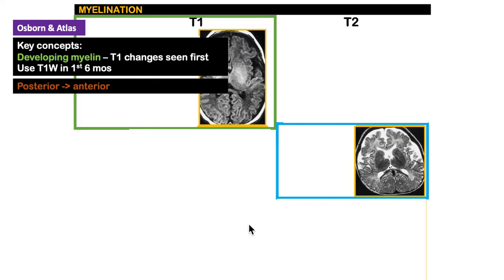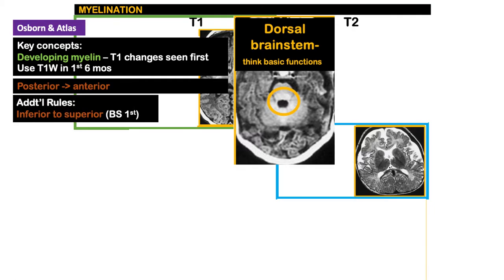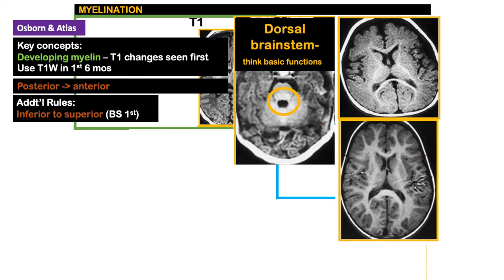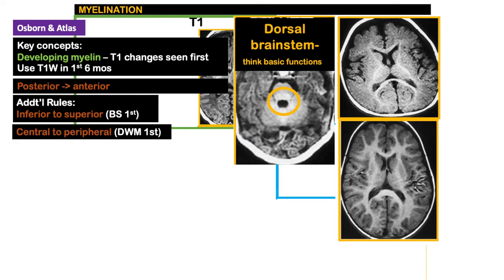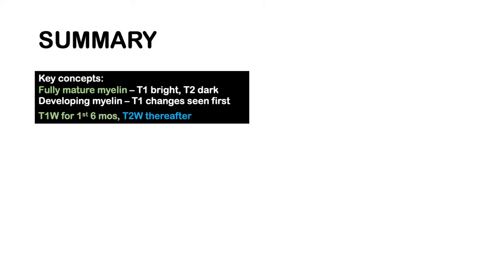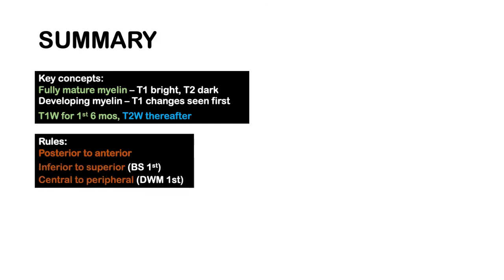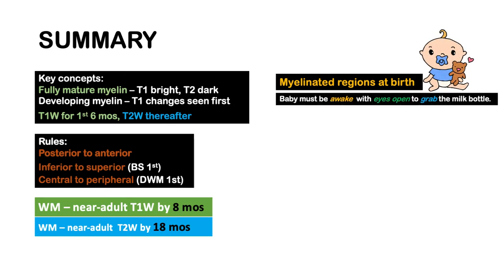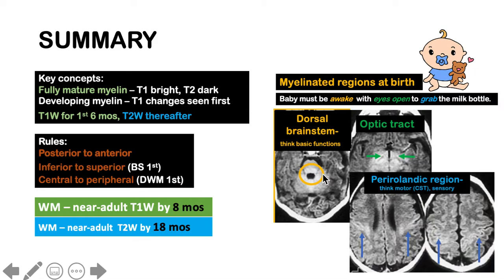Myelination in MRI (4/4)- simplified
Basic concepts and memory aids to remember progression of myelination as seen on MRI.